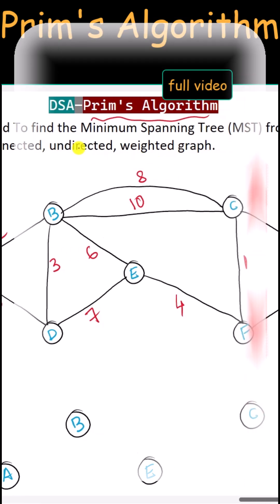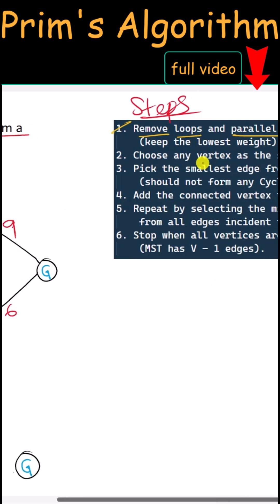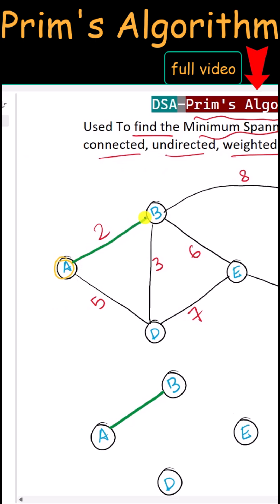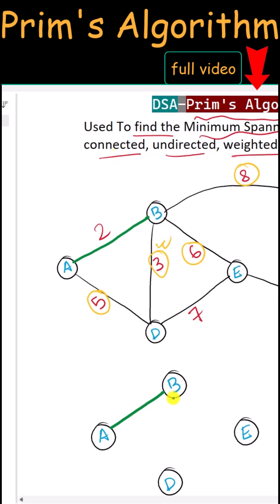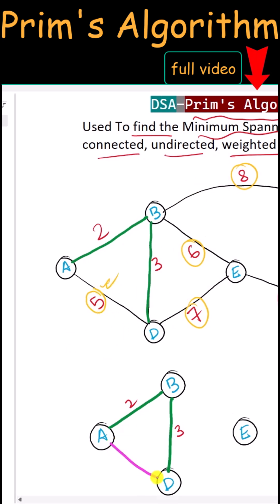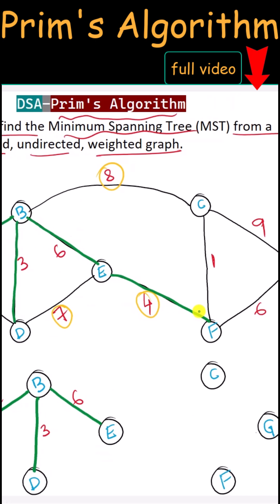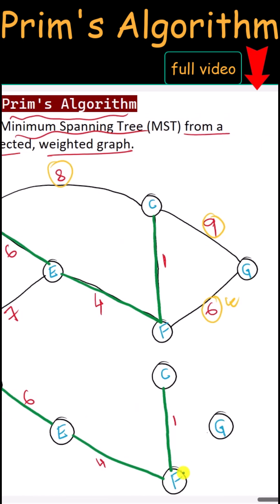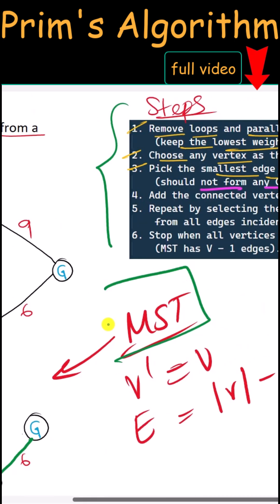Prim's Algorithm for Minimum Spanning Tree(MST) | Data Structure